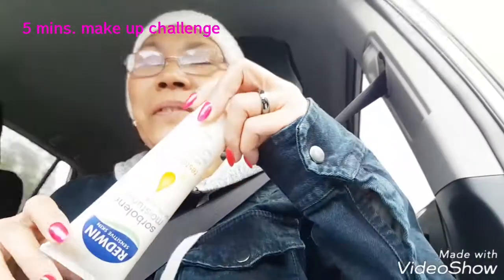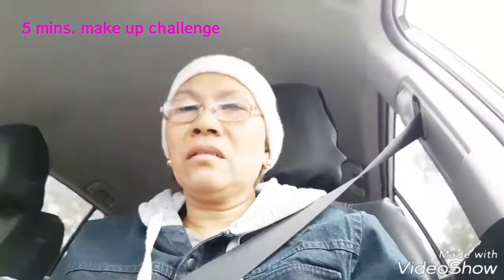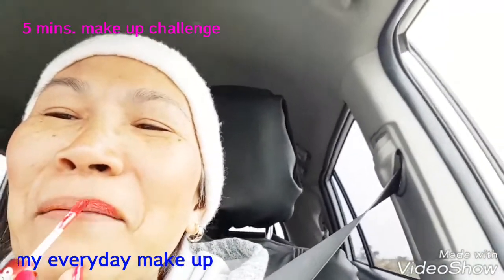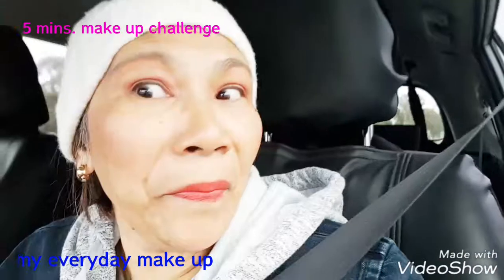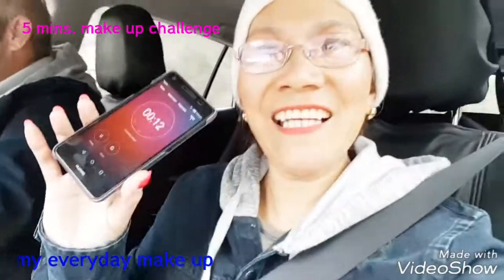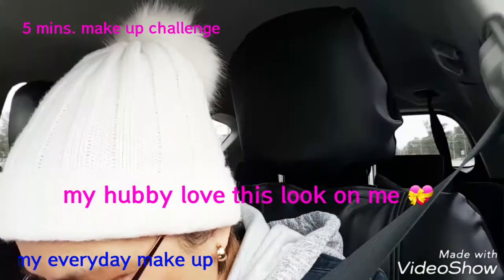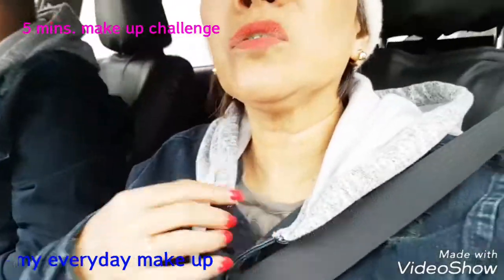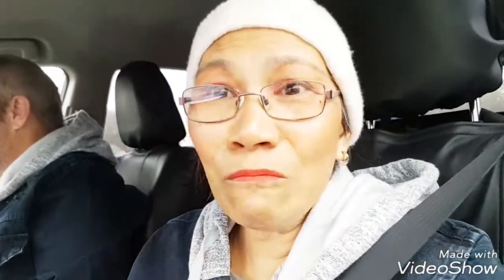5 MINUTE MAKE UP CHALLENGE ( IN THE CAR ) + FROM MAMALEYS VLOGS 💋💄+ FILIPINA IN AUSTRALIA💙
HI I'M CINDY , FILIPINA LIVING IN AUSTRALIA ( for 32 years 💋)
hope you enjoy watching my videos ,

Sharing Good vibes to all of you 💙

Much love ,
Cindy💋

OUR LIFE STORY 1

our life story. storytime #2 pls. click above

Pls. Click below for channel about
OUR LIFE IN PHILIPPINES - AUSTRALIA

Pls. Check.this videos if you are planning to marry a foreigner .. 😍💜

you are now in a foreign land

Be realistic , when marrying a foreigner

💖 IG   CYN_BROWN_ Australia
   💖Visit my FB page :Cyn Brown
Join my facebook groups nd post your videos there
  💖50 plus beauty & lifestyle
   💖Youtube Stories
Where you can share your videos .

Ill be very happy to do it for you. Msg me in msgr anytime ...see you then 💙💙💙

Videos filmed : Samsung note 8
                             Samsung S6

Stay happy my angels .stay bautiful .. 💖

                  💜  Most of All 💙

        💜💜💜 STAY SEXY! 💙💙💙

See you in my next video : Cindy 💜💙